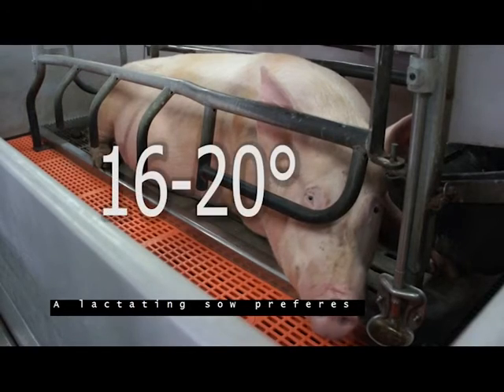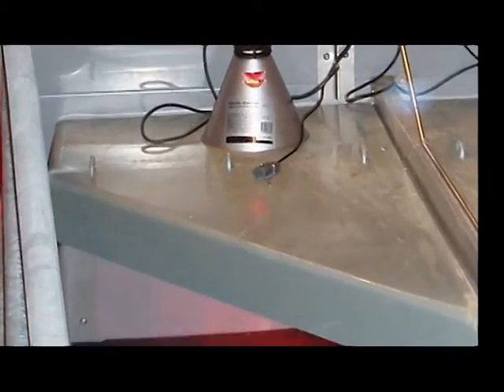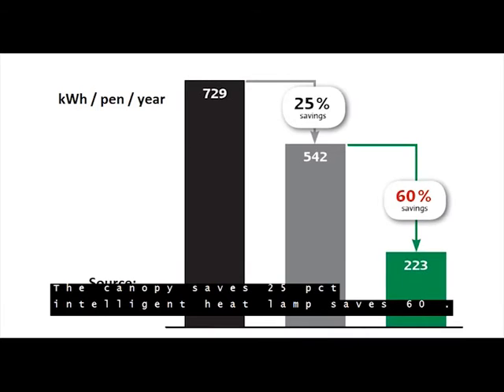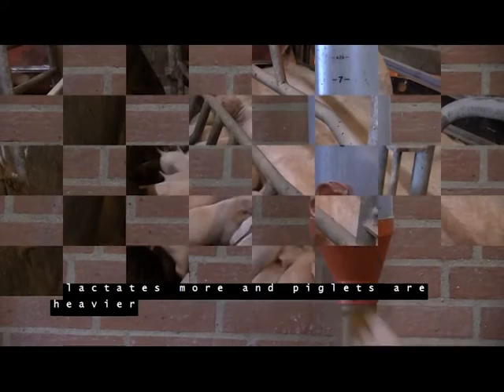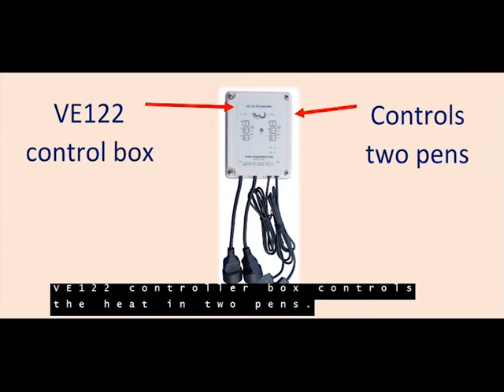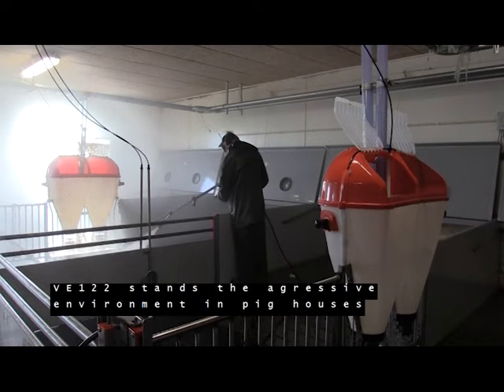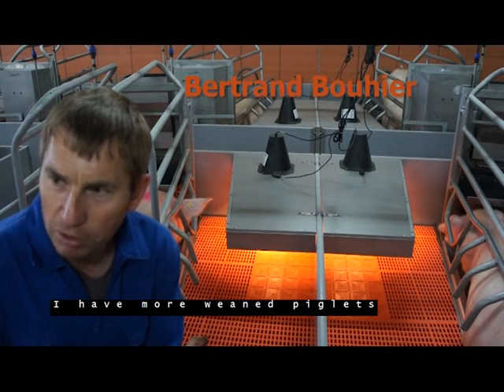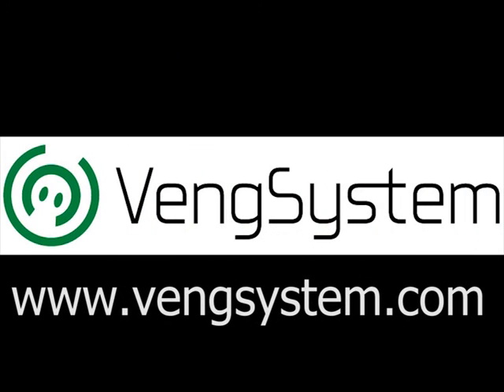VengSystem Intelligent heat lamp - intelligent varmelampe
VengSystem heating system for piglet covers in farrowing houses